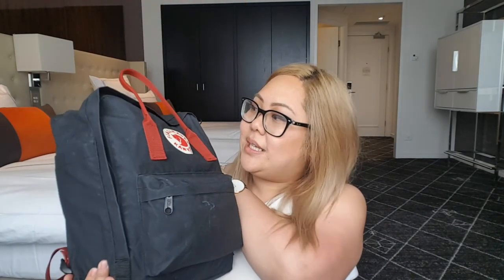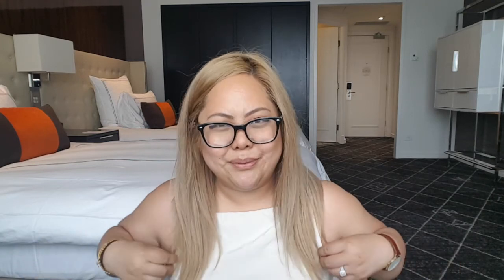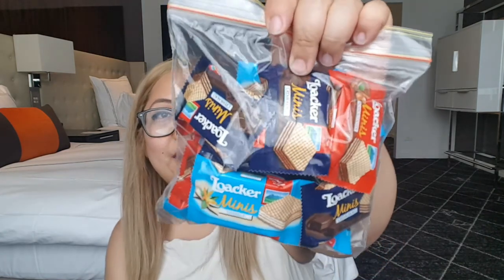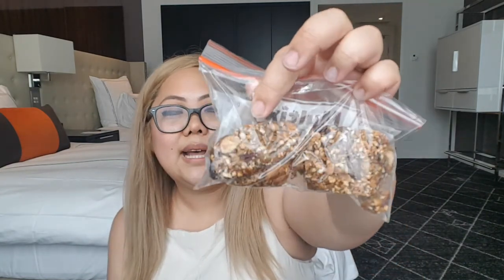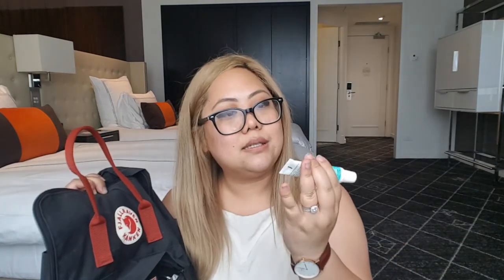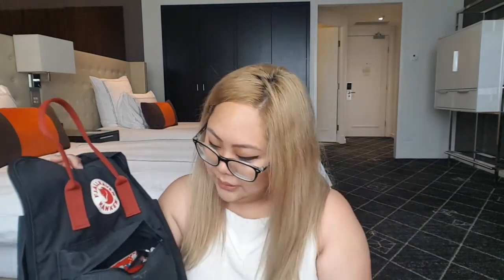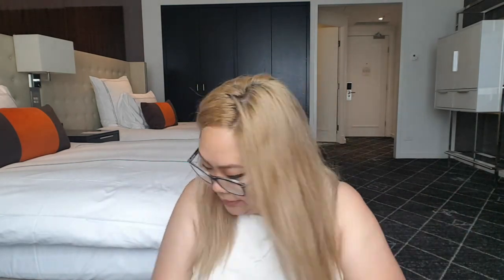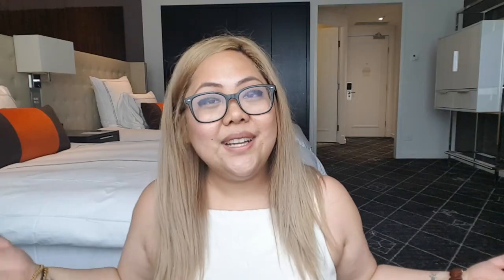What I Packed for an Overnight Trip + Bag Review | Travel Vlog